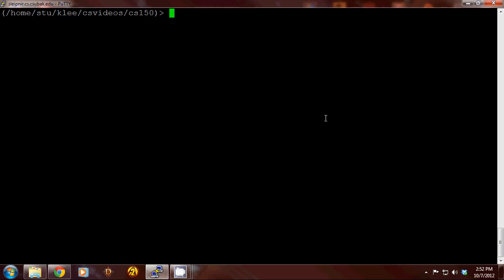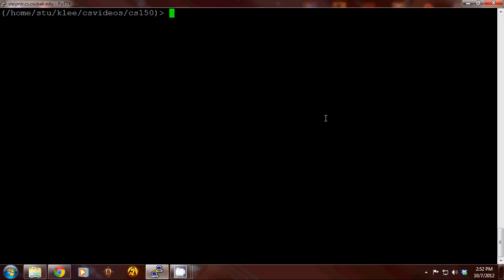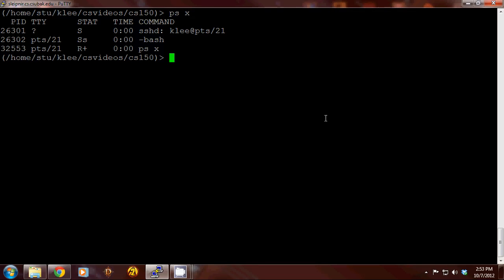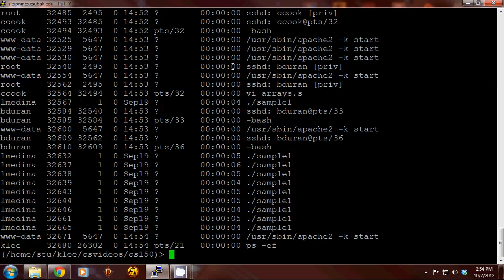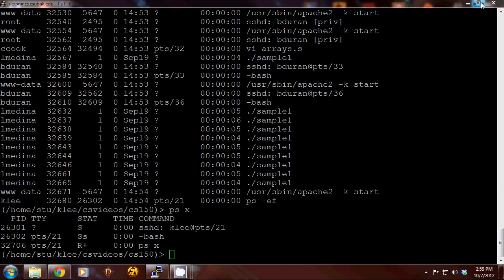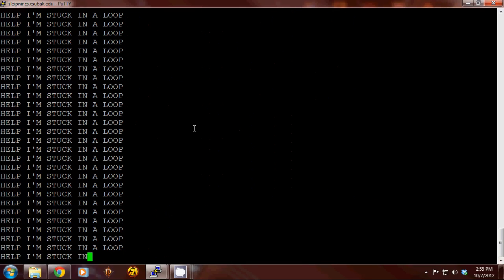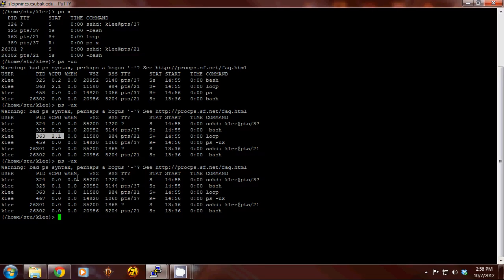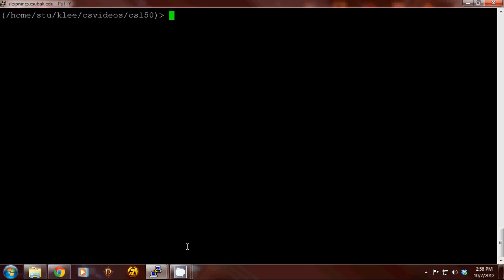CS150 Lab2 Part 3 -- Process Management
Part 3 of student led tutorial on lab 2 -- Process management